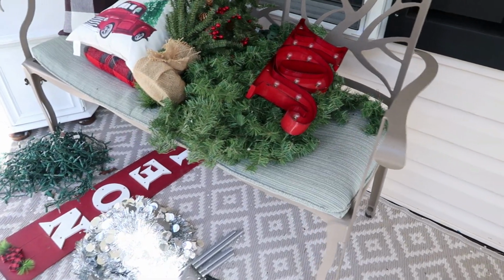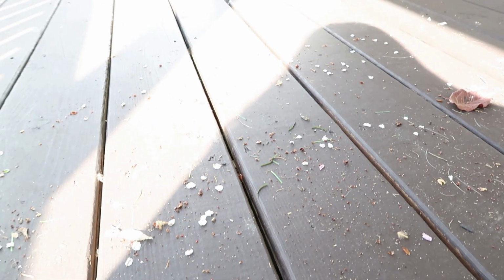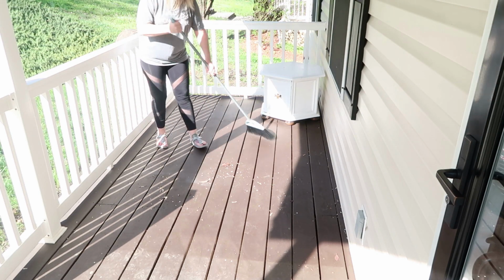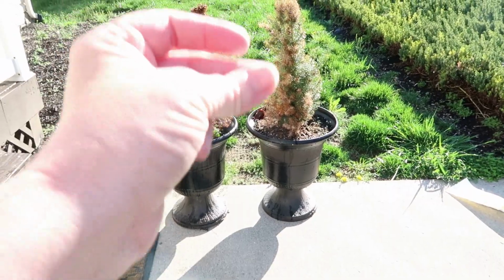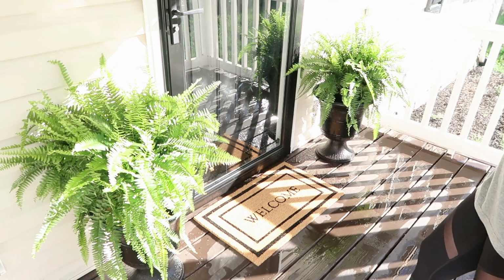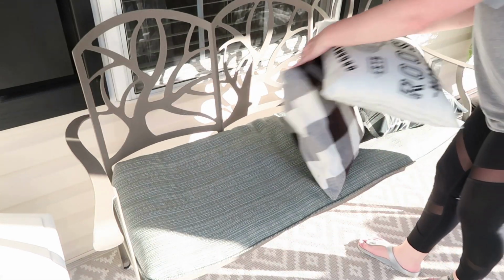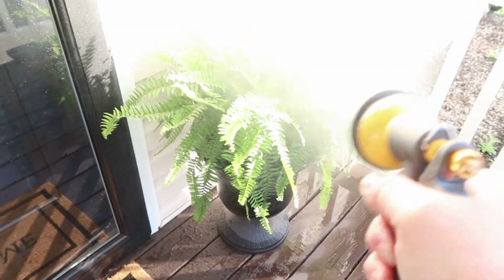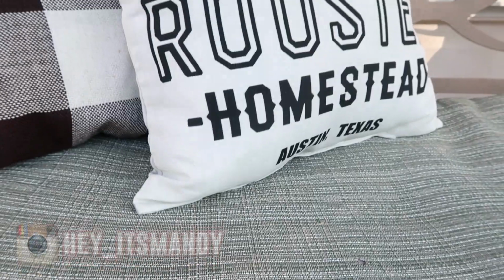SPRING FRONT PORCH DECORATING IDEAS 2020 | CLEAN & DECORATE WITH ME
Hey guys! Today I am bringing you my new 2020 front porch spring clean and decorate with me! Watch as I clean all of the dirt and mess and then re-decorate for Spring! I am thoroughly enjoying all of this beautiful weather and I took full advantage of it so I could clean and decorate!

xx
Mandy

FOLLOW ME NOW ON FACEBOOK!

 Equpiment I use:
Mini Tripod